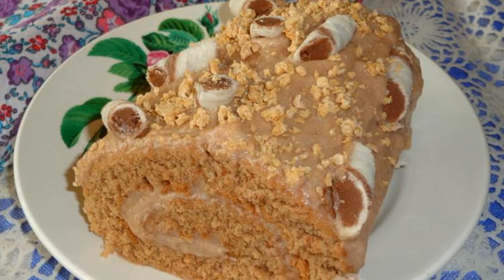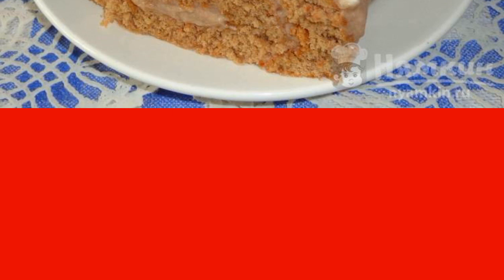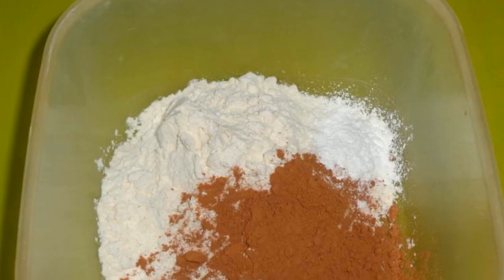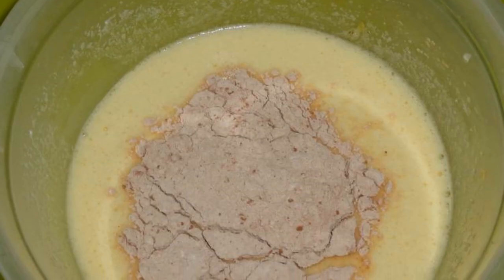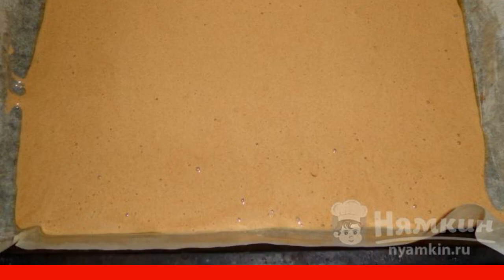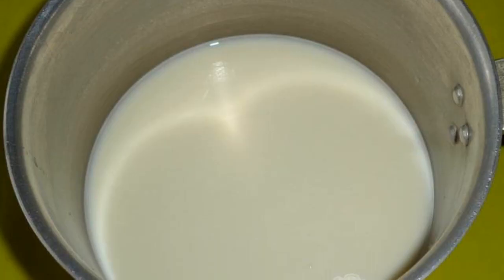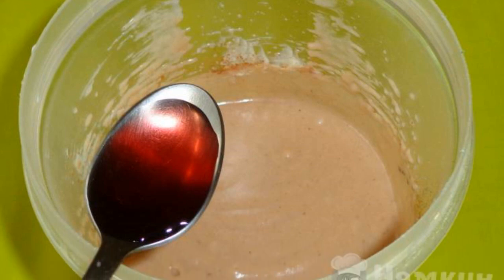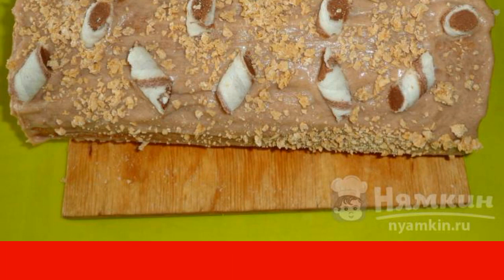Sponge chocolate roll with cream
Sponge chocolate roll with cream can be made for a family or festive tea party. Biscuit dough is prepared with the addition of cocoa powder. The cream is also chocolate, it consists of custard and butter. Red wine is added to it, but you can also pour cognac. It turns out to be a delicate homemade dessert.
The complexity of the dish:
medium.

Ingredients:
chicken eggs - 2 pcs.,sugar sand - 1 cup,
cocoa powder - 1 tbsp.l., wheat flour - 1 cup,
milk 3.2% - 1 cup, baking powder - 0.5 tsp.l.,
corn starch - 1 tbsp.l.,butter - 100 g,
dry red wine - 1 tsp.,candies are for decoration,